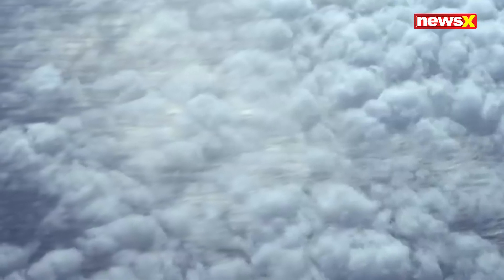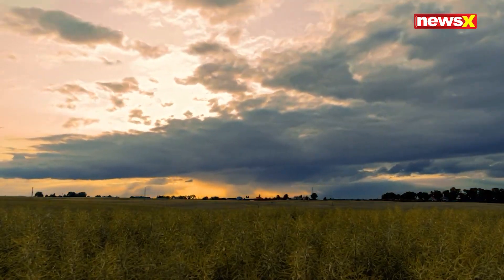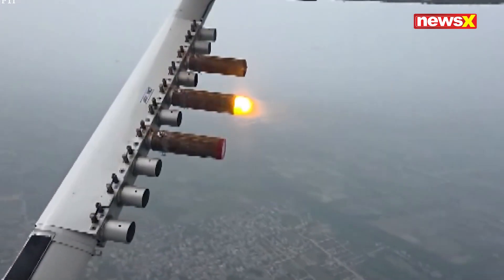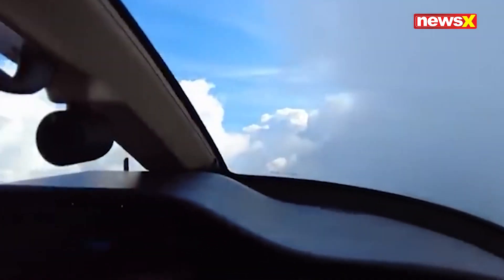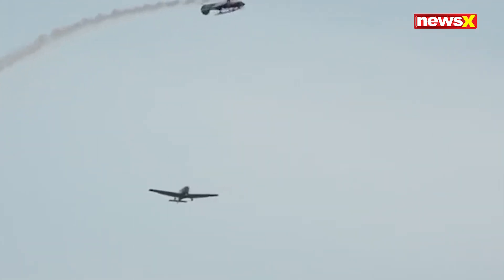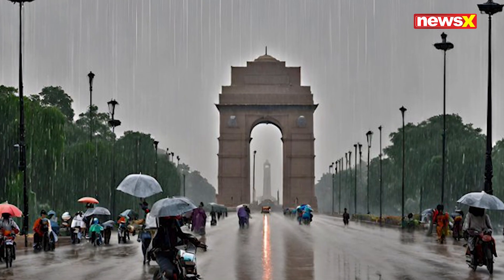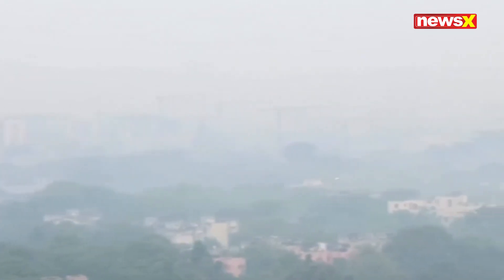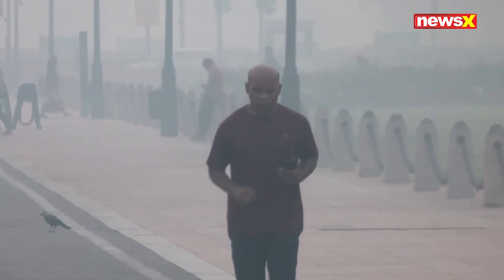Making It Rain: How Cloud Seeding Could Help Fight Pollution | NewsX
Cloud seeding, a weather-modification technique, is being explored as a way to reduce air pollution by triggering artificial rain.

 Scientists use silver iodide or salt particles to encourage rainfall, which can wash away pollutants. Cities like Delhi and Beijing are testing its potential to clear toxic smog.